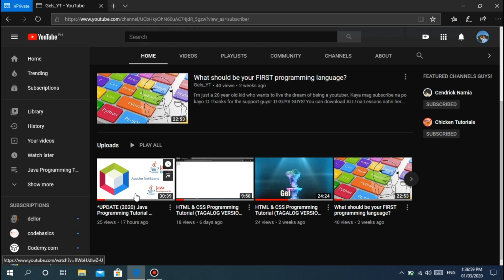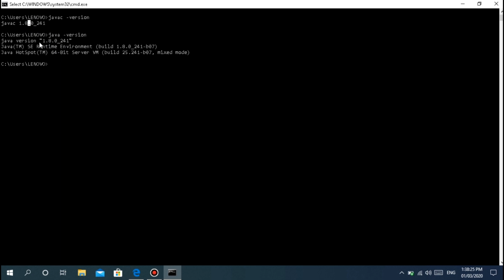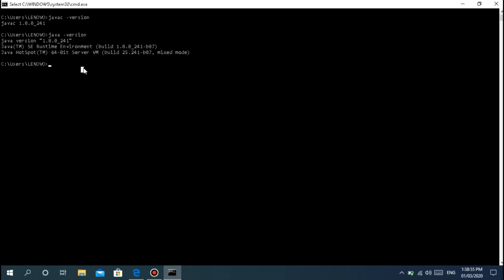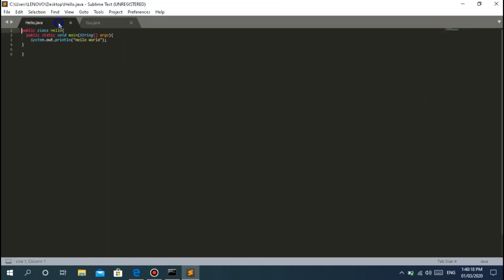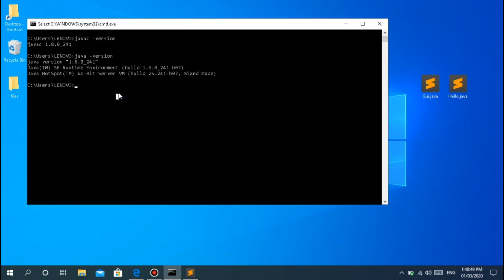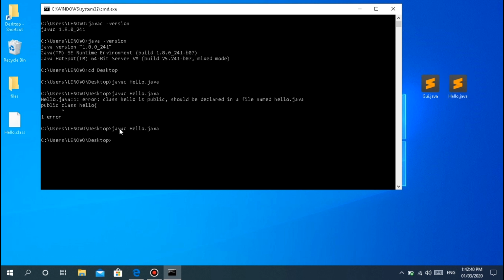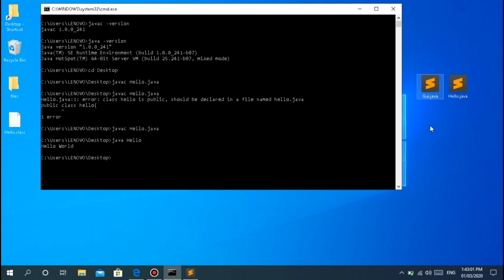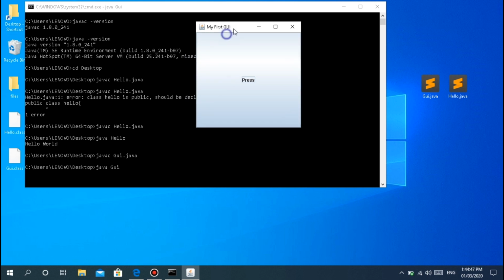How to run Java Programs on Windows Command Prompt (TAGALOG VERSION)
GUYS GUYS! You can download ALL! na Lessons natin here
in my GitHub account =)  just search for the repository =)

You can watch my tutorial video here po :D on how to download JRE, JDK and NetBeans

Thanks :D